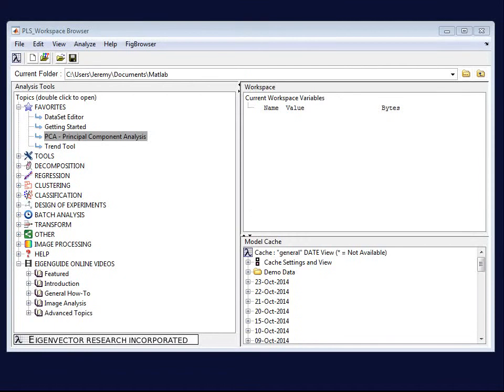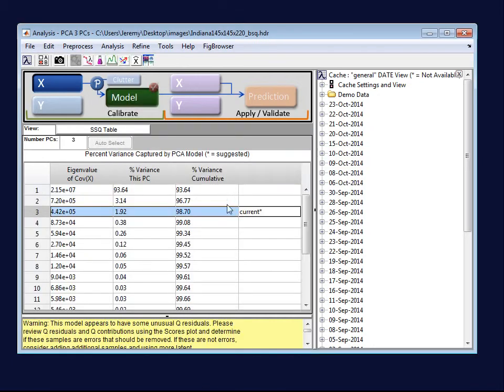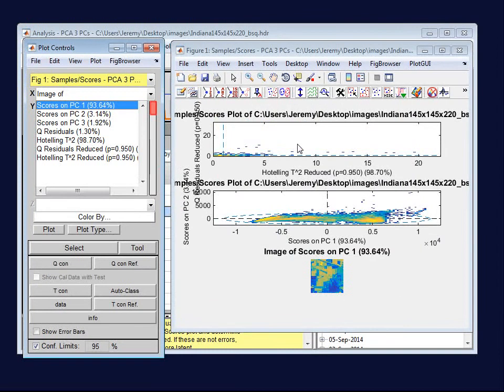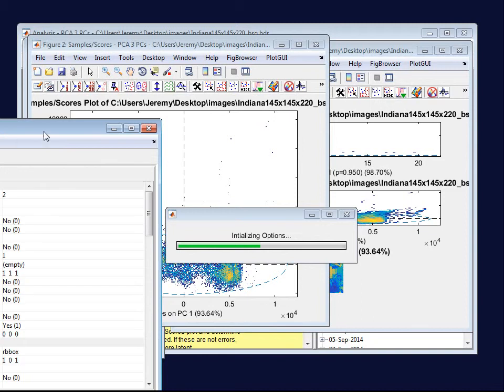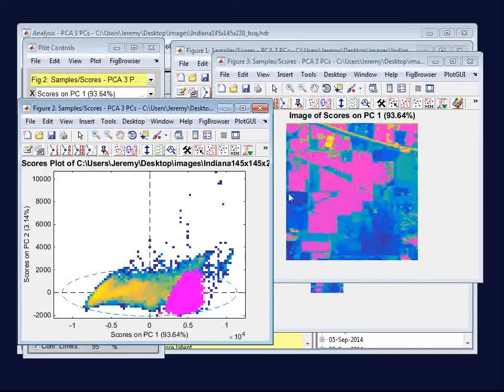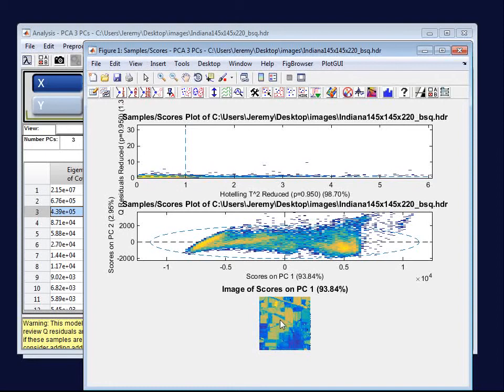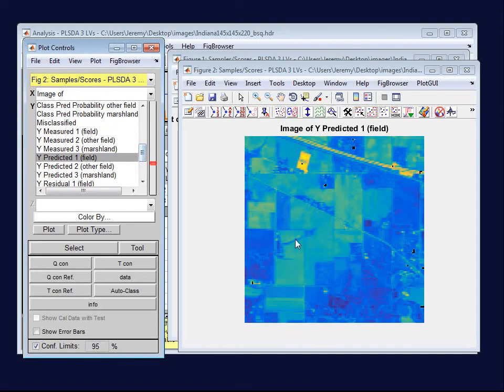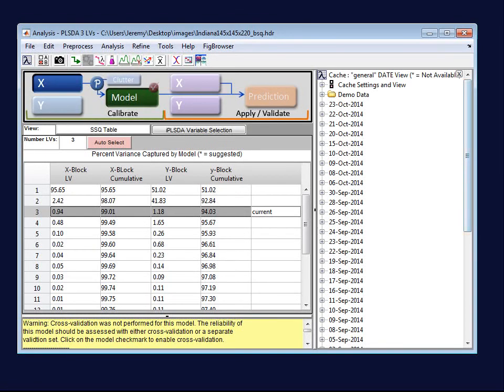Multivariate Analysis of Images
Example of performing Principal Component Analysis on Image data using PLS_Toolbox + MIA_Toolbox and Solo+MIA